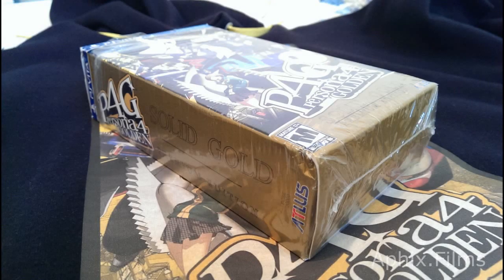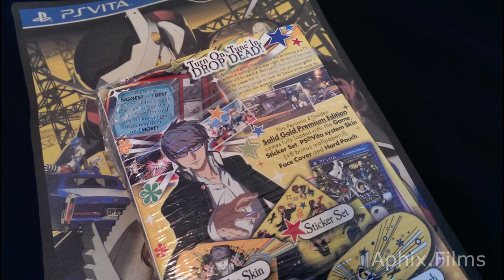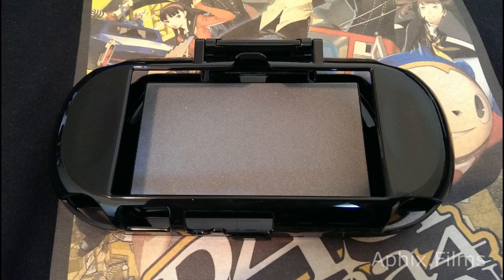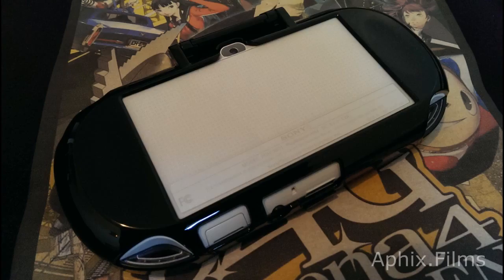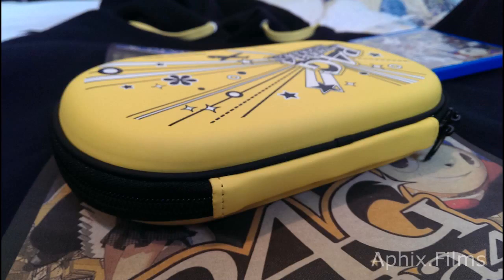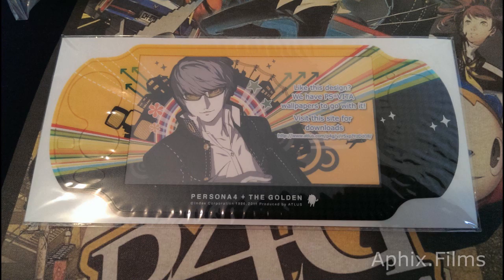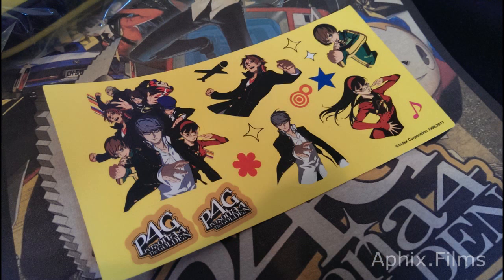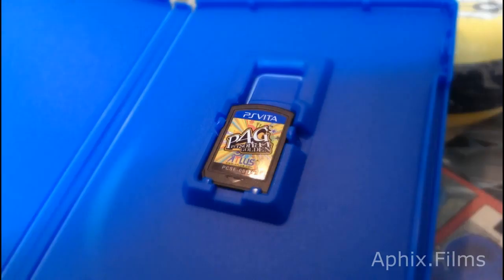Persona 4 Golden Premium Edition HD Photo Flythrough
In this video we look at an HD presentation of:

Persona 4 Golden Solid Gold Premium Edition for the PS Vita

FOLLOW 4 FOLLOW / SUB 4 SUB